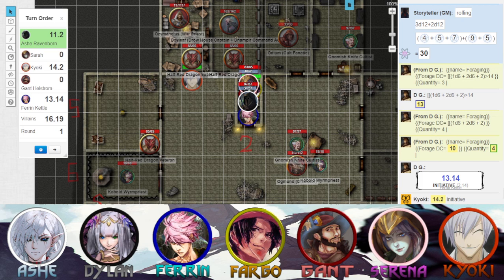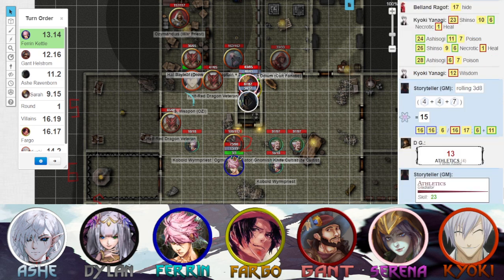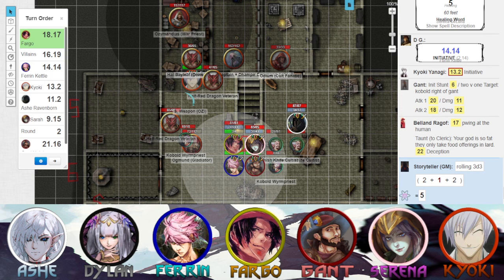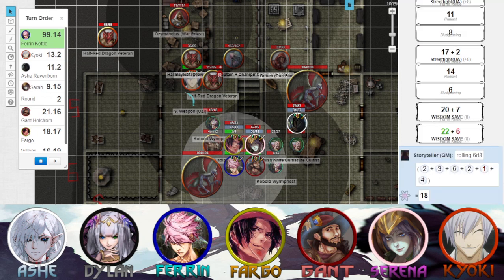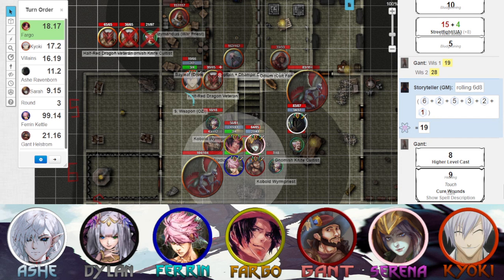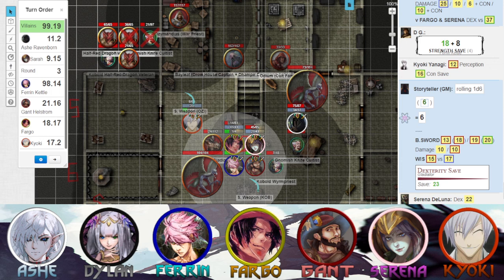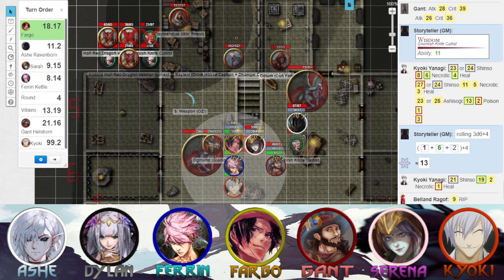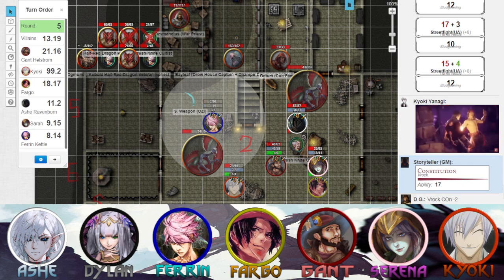Valkyra Gaiden 26